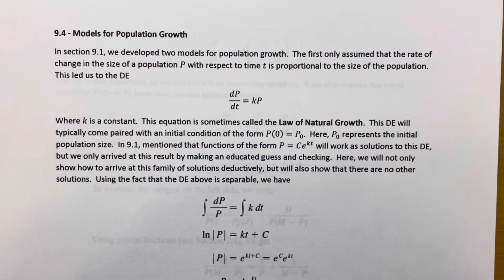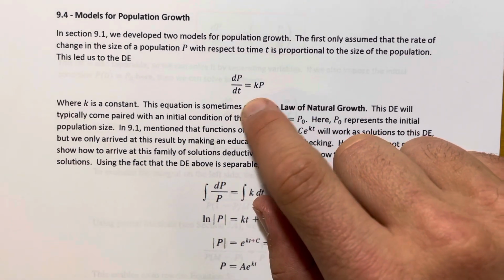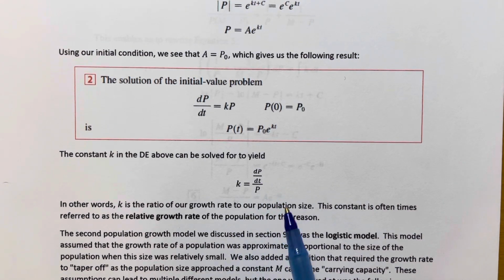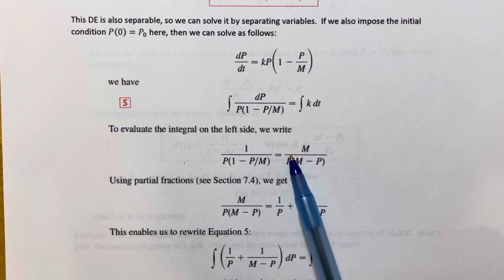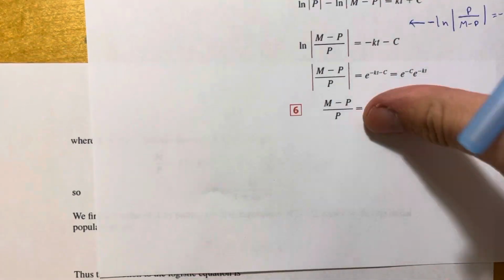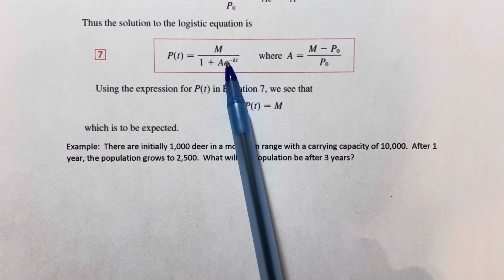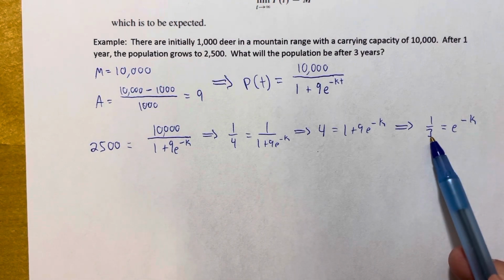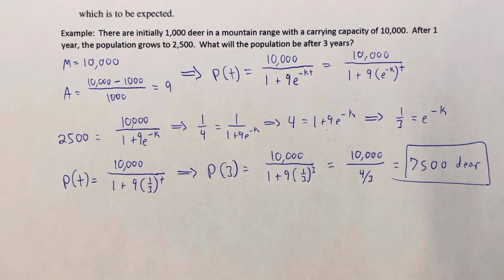9.4 - Models for Population Growth